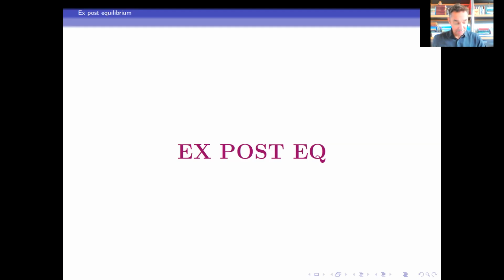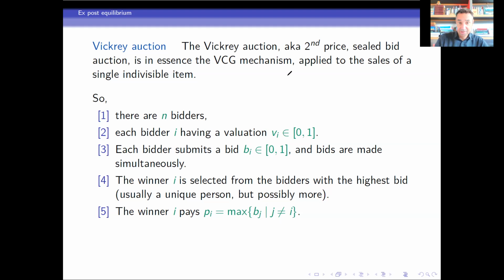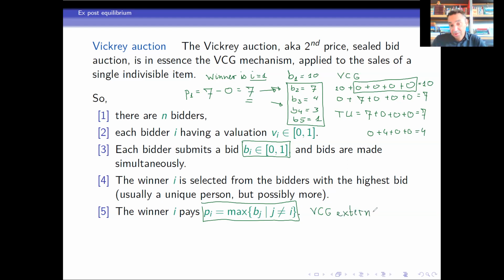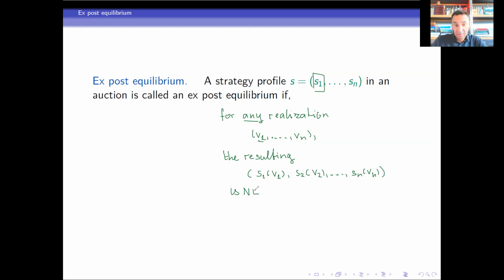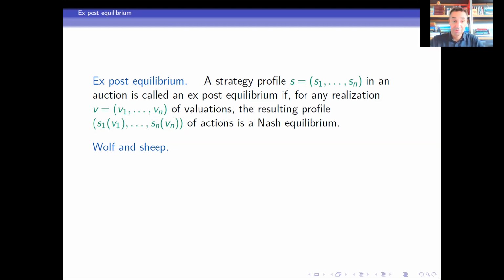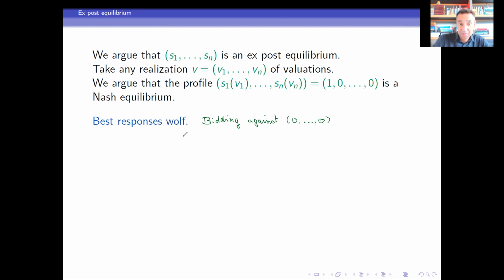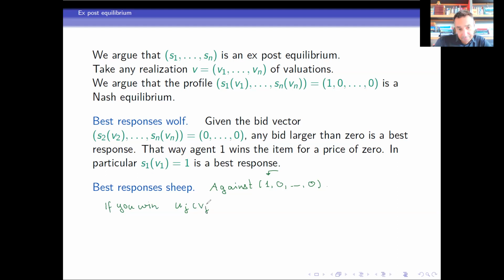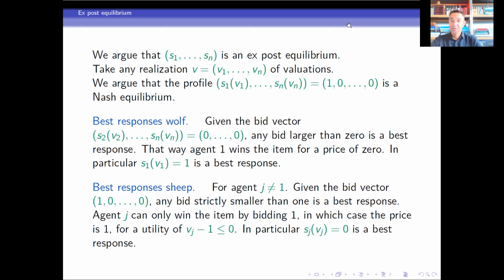Recorded Lecture EPE